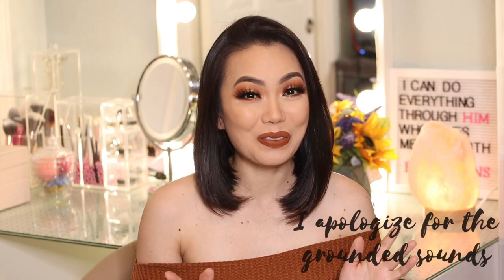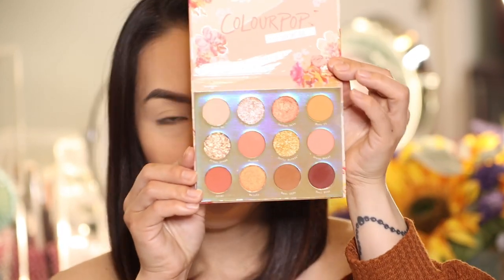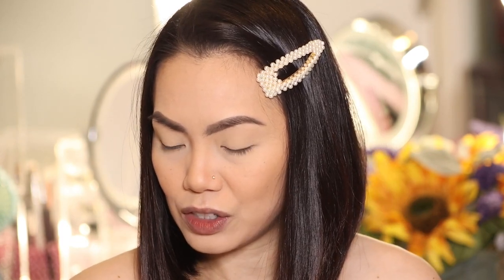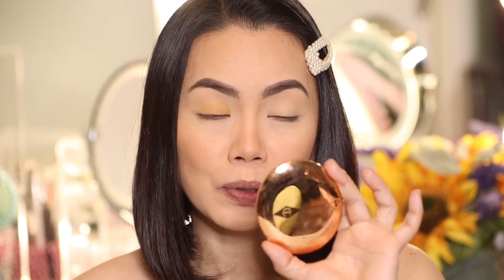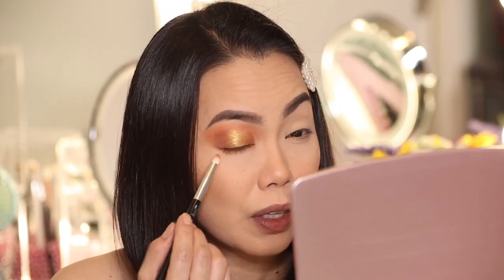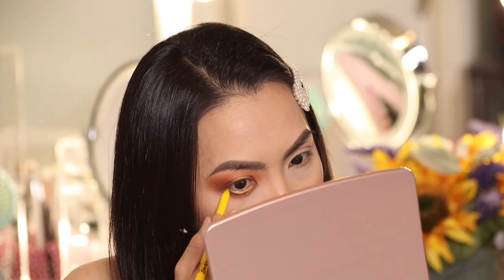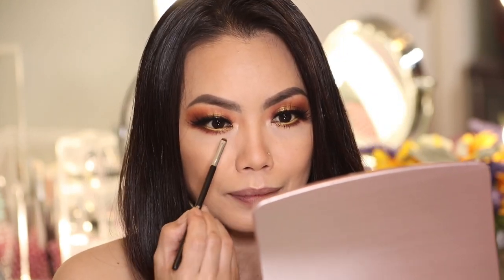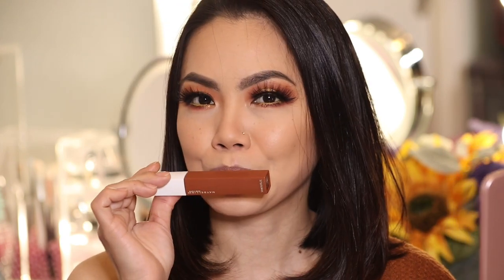FALL EYE MAKEUP TUTORIAL | AUTUMN EYE MAKEUP LOOK | JONNA MASCARENAS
Products Mentioned
❤️Tatcha The Liquid Silk Canvas Primer
❤️ Maybelline Super Stay Full Coverage Foundation Shade 118
❤️Laura Mercier Translucent Powder
❤️Charlotte Tilbury Airbrush Flawless Finish Pressed Powder Shade 2 Medium
❤️ Maybelline City Bronzer Shade 200
❤️ Mac Powder Matte Blush Shade Melba
❤️ Maybelline Brow Ultra Slim Brow Pencil Shade Medium Brown
❤️ Anastasia Clear Brow Gel
❤️ Maybelline Total Temptation Waterproof Mascara Shade Very Black
❤️ Colourpop Pressed Powder Palette Shade Sweet Talk
❤️ Mac Pro Long Wear Paint Pot Shade Soft Ochre
❤️ Lashes By Liyah